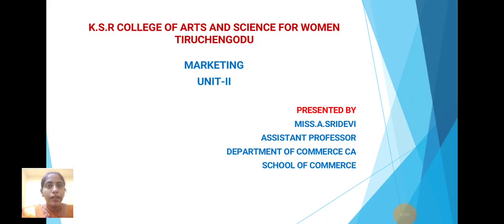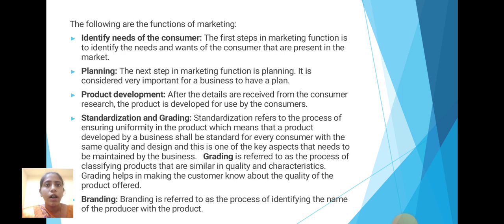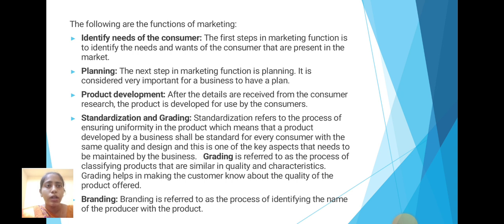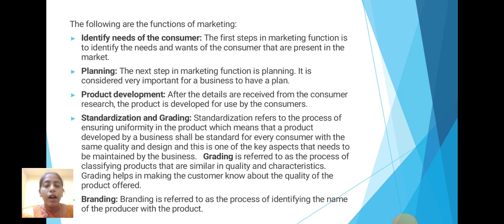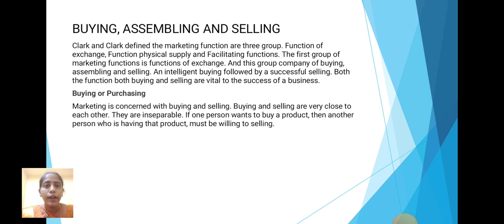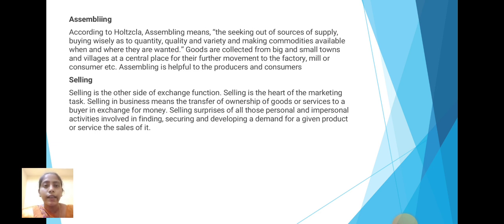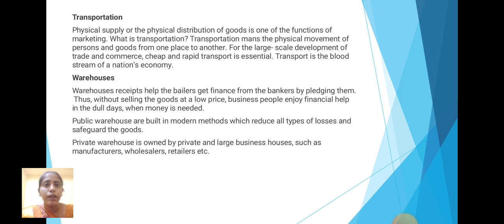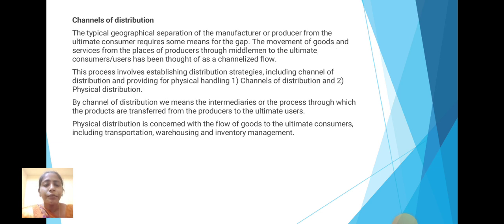LCS : Marketing Unit II | Ms. A. Sridevi | Commerce CA